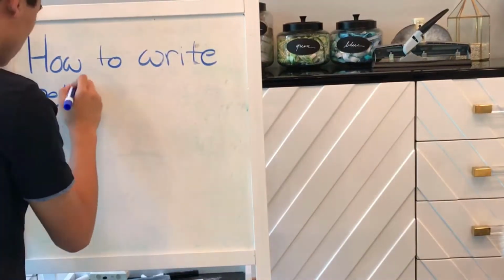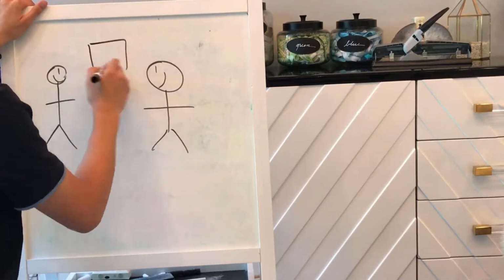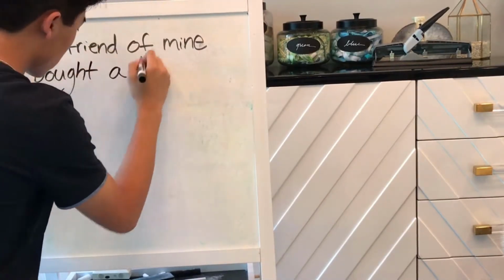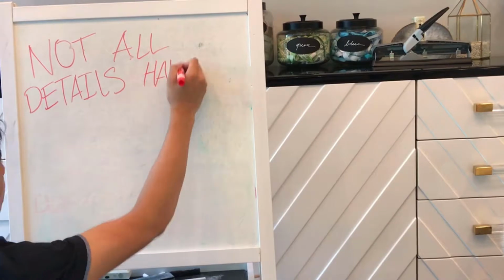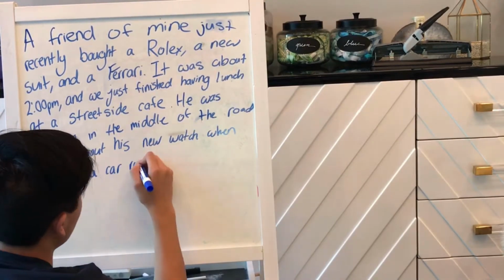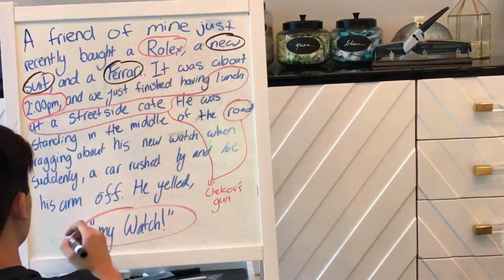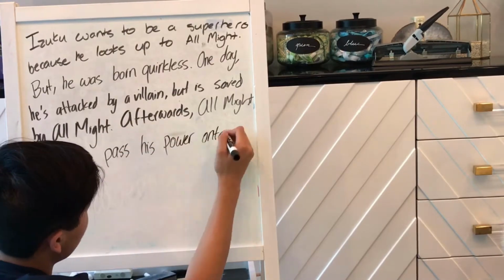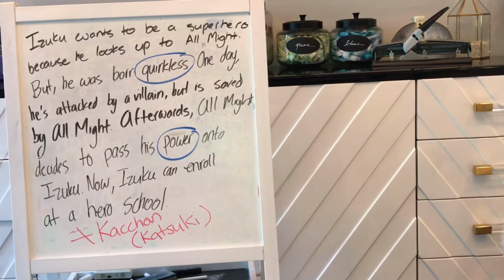Chekov's Gun Simplified